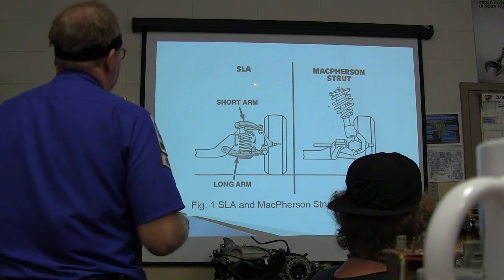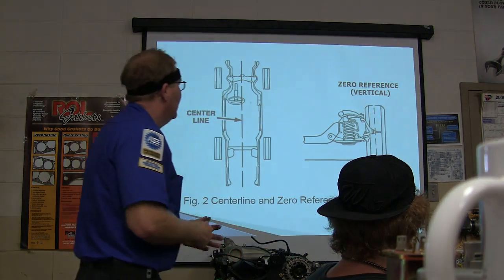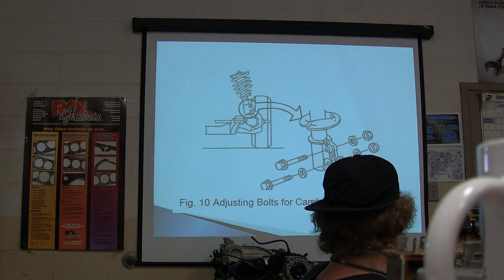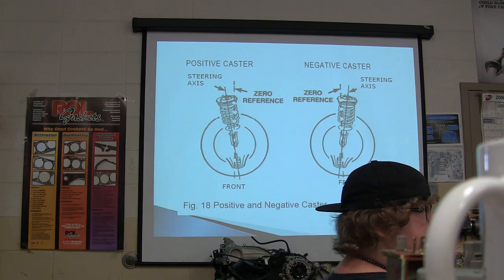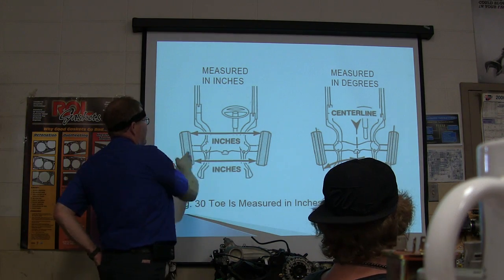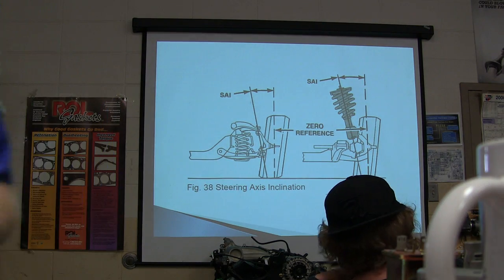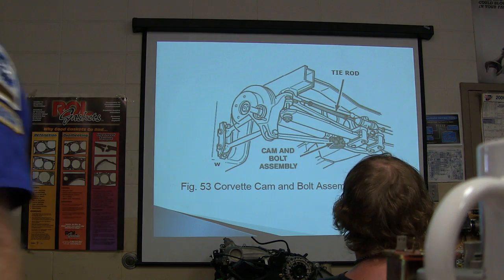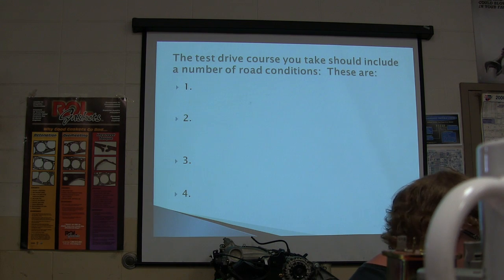Steering and Suspension Test 1 Angles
Steering and Suspension Angles - First Session